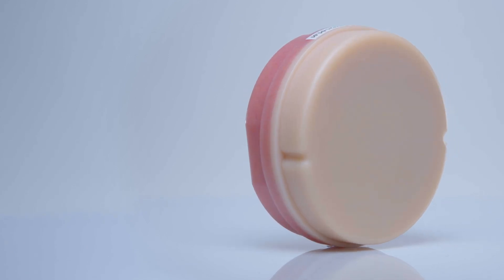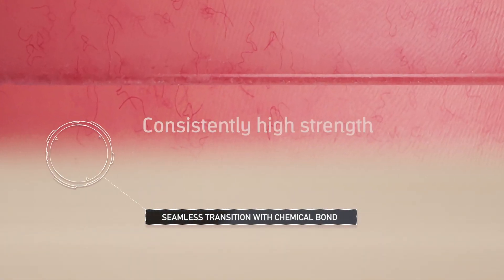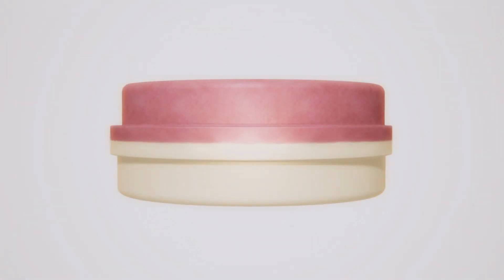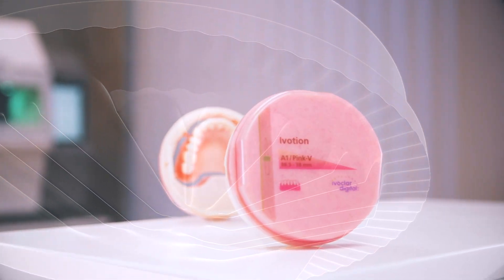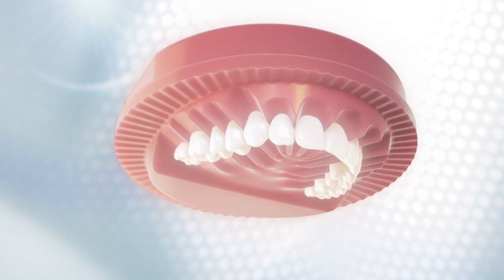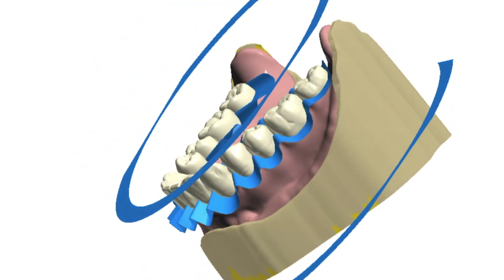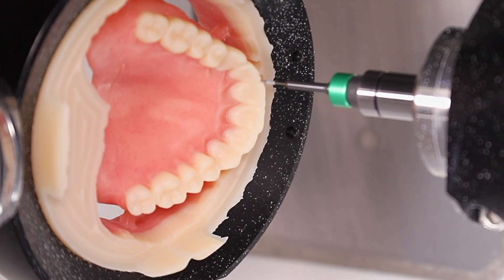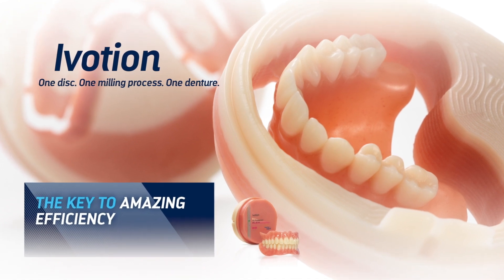Ivoclar ivotion Premium Digital Denture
The Ivotion Denture System offers a seamless and fast digital manufacturing process for fabricating high-quality removable dentures.
The integrated workflow involves both digital laboratory fabrication methods and established clinical treatment steps.

This new monolithic CAD/CAM disc features both tooth and denture base materials.